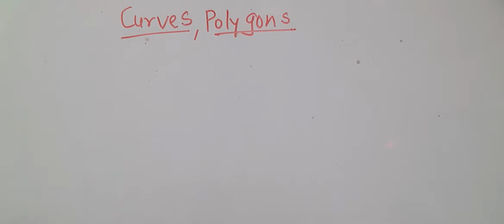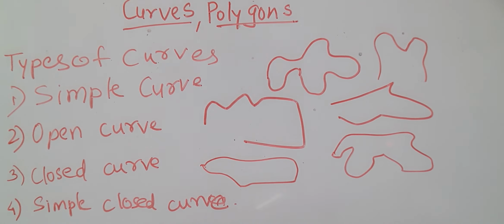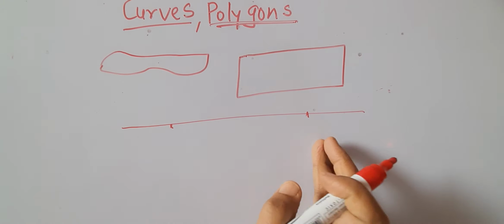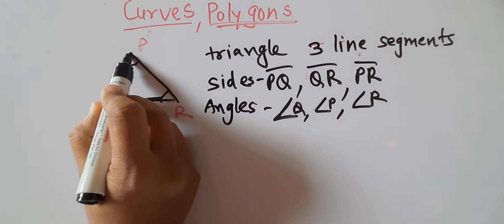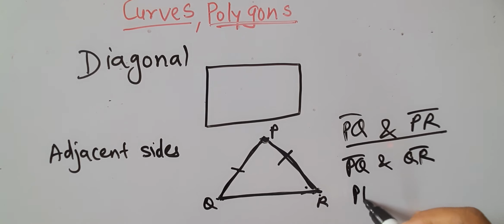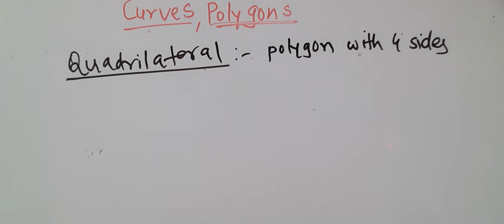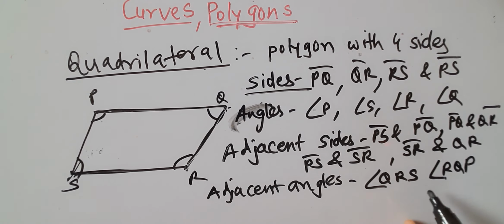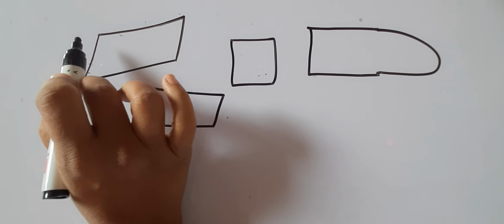Curves and polygon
derail explanation about curve and polygons @ChampionMindsetEDU